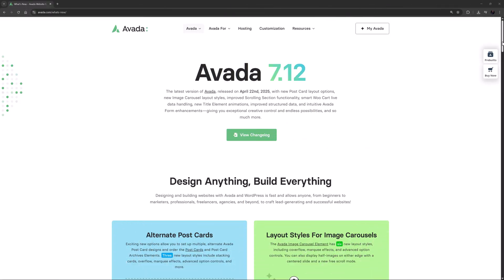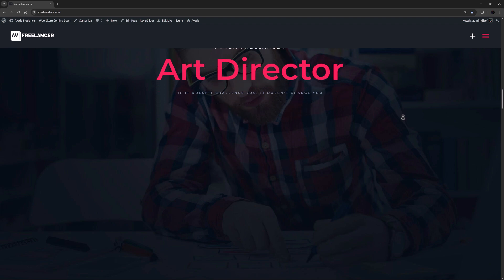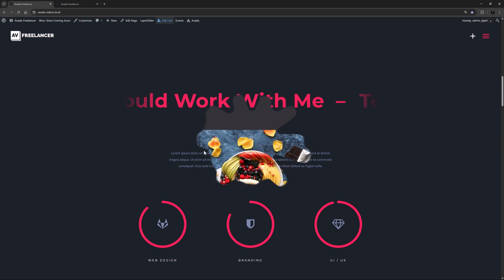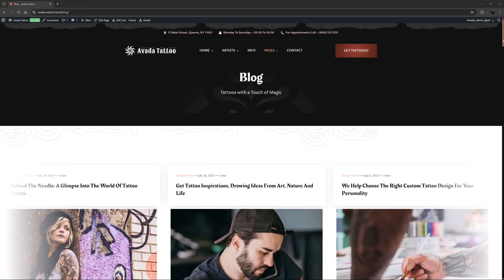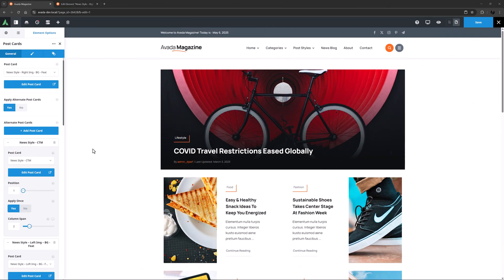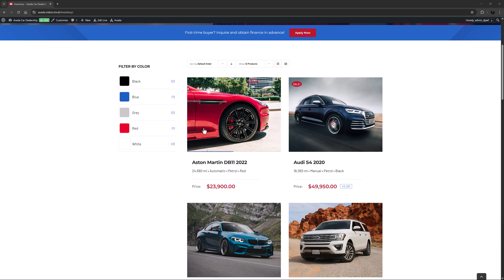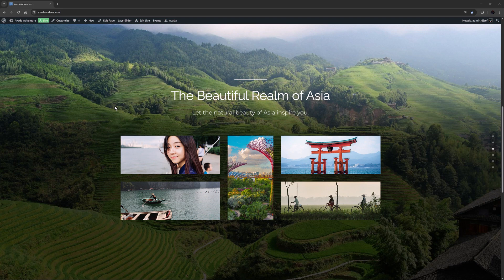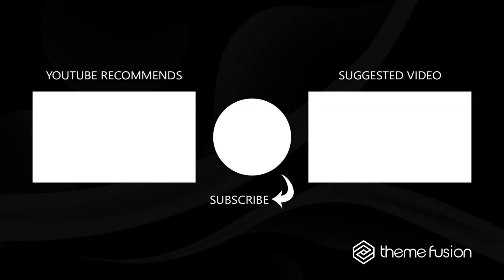What's New in Avada 7.12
The latest version of Avada, 7.12, includes new Avada Post Card layout options, new Image Carousel layout styles, improved Scrolling Section functionality, smart Woo Cart live data handling, new Title Element animations, improved structured data, and intuitive Avada Form enhancements—giving you exceptional creative control and endless possibilities, and so much more.